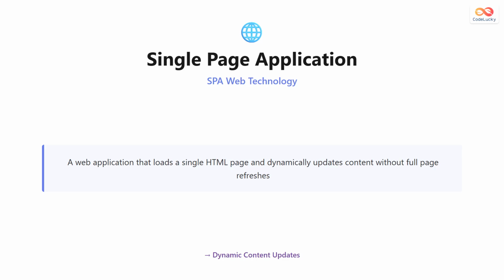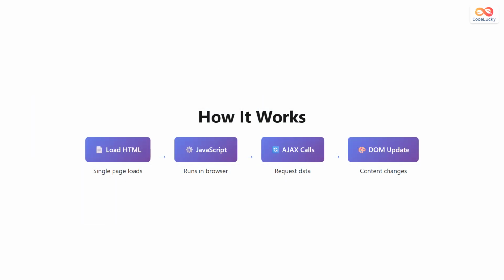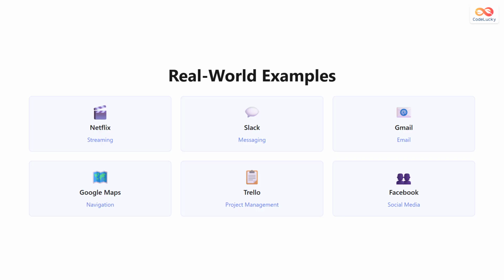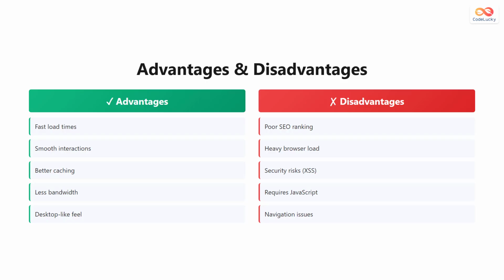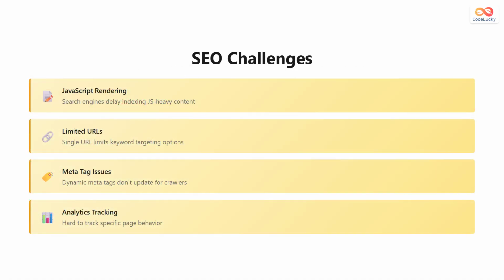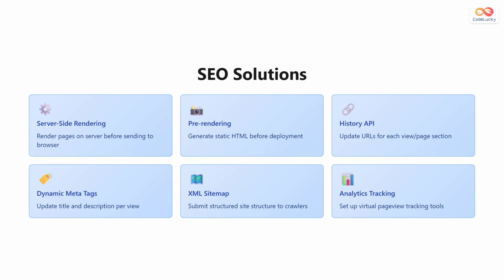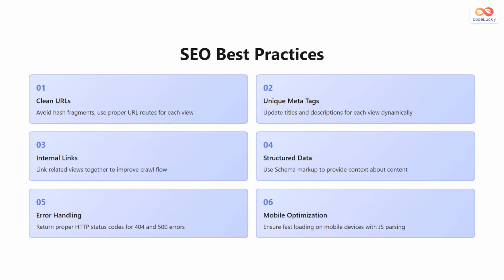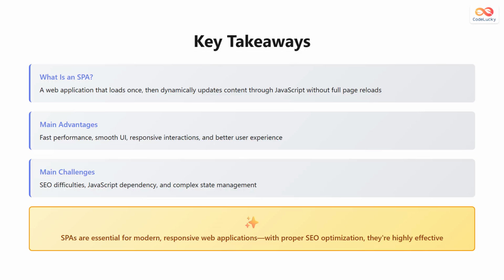Single Page Applications Explained: How Modern Web Apps Work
Learn what Single Page Applications (SPAs) are and how they revolutionize web development! 🌐

In this comprehensive guide, we explore:
✅ What is a Single Page Application
✅ How SPAs work without page reloads
✅ Real-world examples (Netflix, Gmail, Slack, Google Maps)
✅ Key advantages and disadvantages
✅ SEO challenges and solutions
✅ Best practices for optimization

Single Page Applications provide fast, responsive user experiences by loading content dynamically through JavaScript. From streaming services to productivity tools, SPAs power many of the applications you use daily.

Whether you're a beginner learning web development or curious about modern web technology, this video breaks down the concepts clearly and concisely. Discover how SPAs compare to traditional web applications and why they're essential for building responsive, mobile-friendly web experiences.

Chapters:
00:00 - Single Page Application
00:30 - Key Advantages
01:07 - How It Works
01:43 - Real-World Examples
02:26 - Advantages & Disadvantages
03:16 - SEO Challenges
04:05 - SEO Solutions
04:56 - SEO Best Practices
05:50 - Key Takeaways
06:41 - Outro